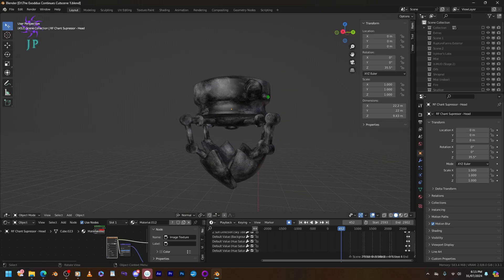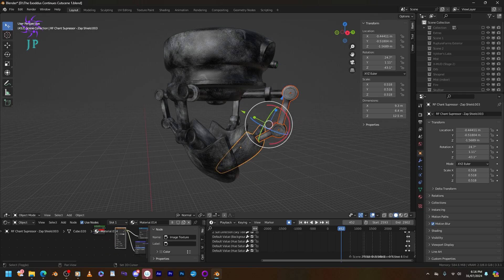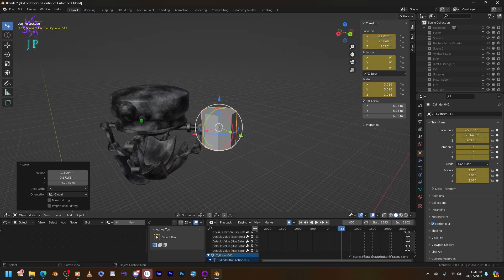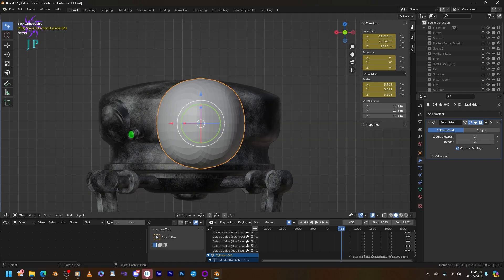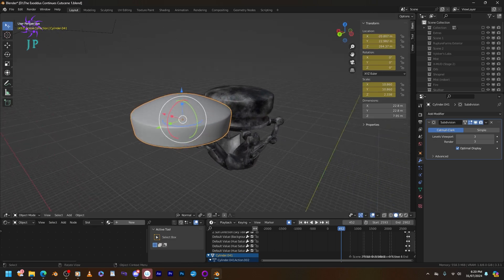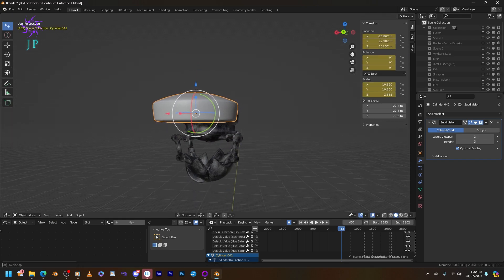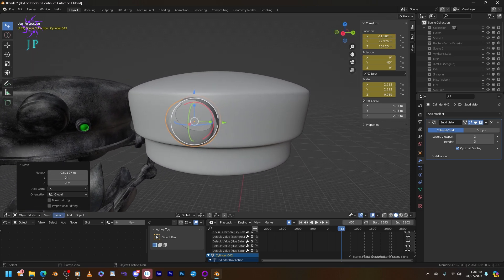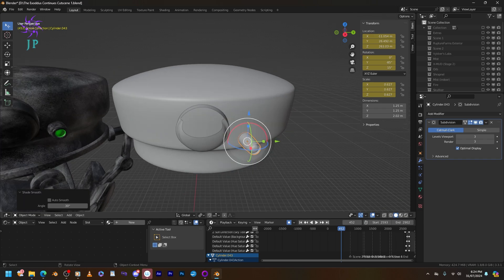JP Attempts to Make a 3D Tutorial - Part 8: Robot Monitor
Well, we've made it to the end of this tutorial series.
This monotone Aussie has probably put you all to sleep. You probably needed it.
In this final video, I will try and teach you how to build a Robot Monitor, as seen in Abe's Oddysee and some rare unused screens in Exoddus.

Music from Abe's Oddysee

0:00 Preamble

2:52 Tutorial